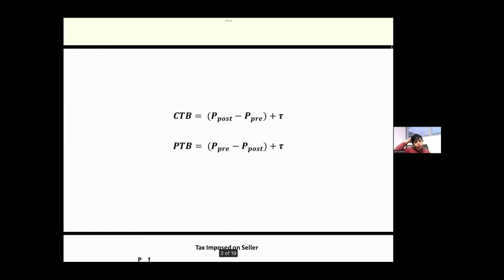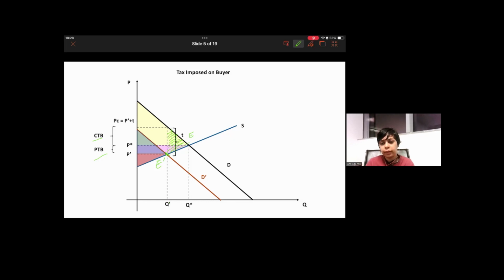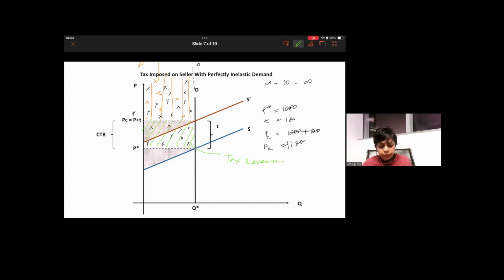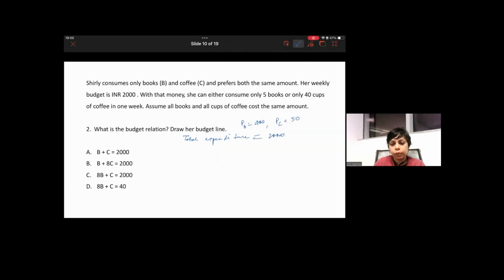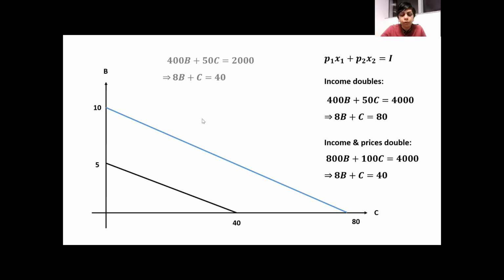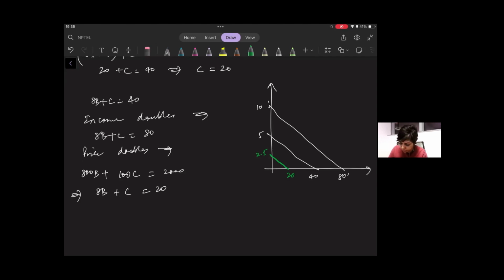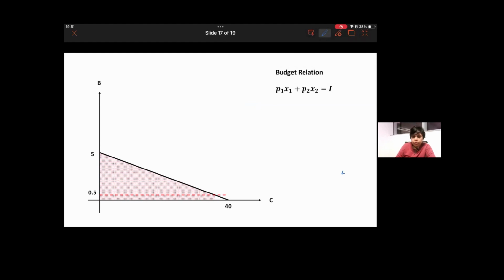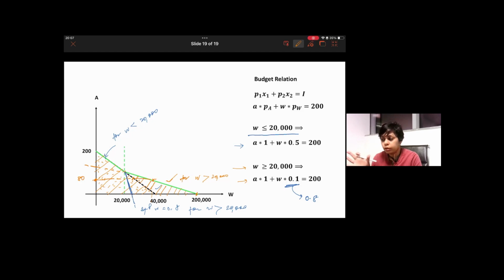Week 4 - Tax Incidence, Budget Constraint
Live tutorial session from 20 Feb 2024.